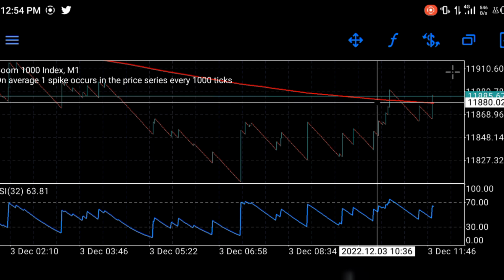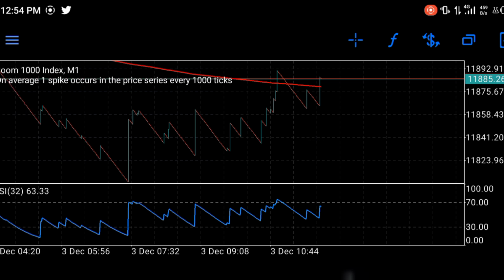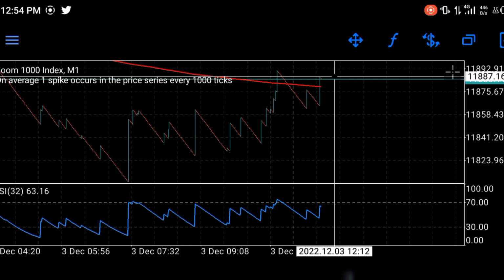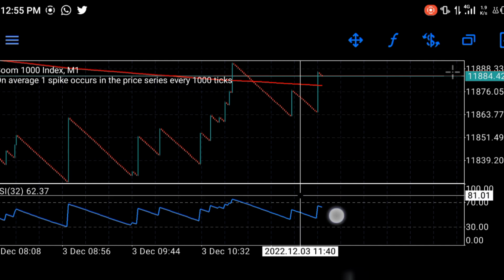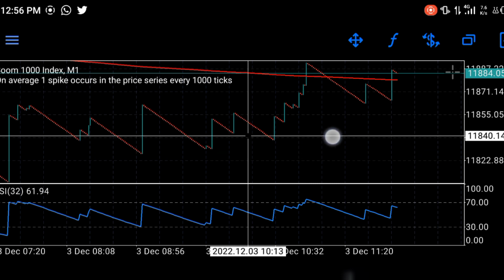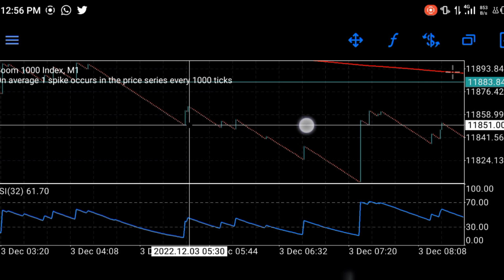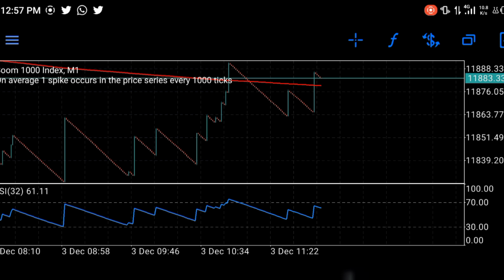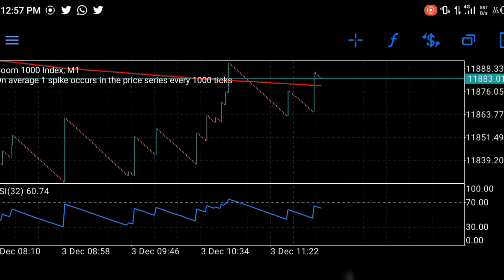LATEST STRATEGY TO CATCH SPIKES ON BOOM AND CRASH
This is for day trading and can also be use for swing trading

More short tutorial videos are available
here :